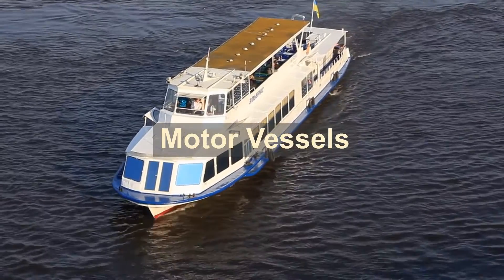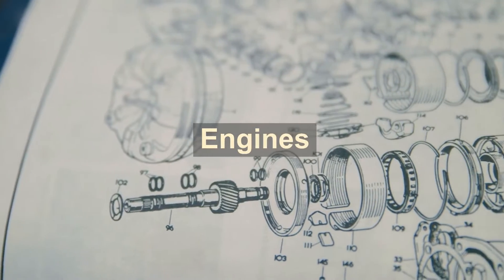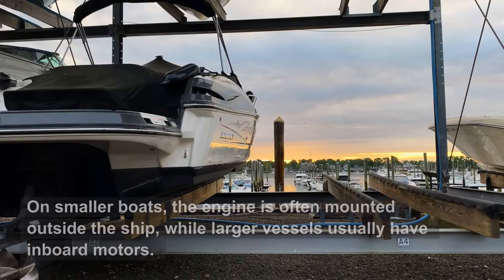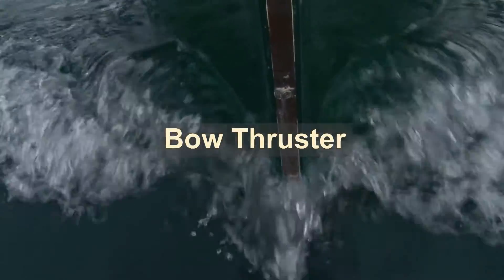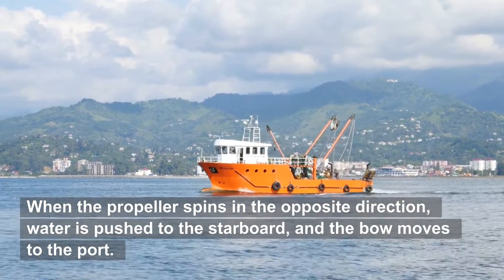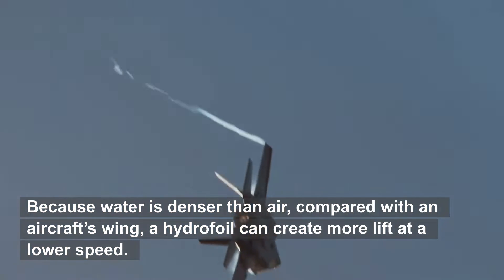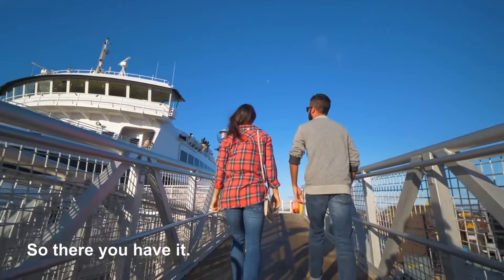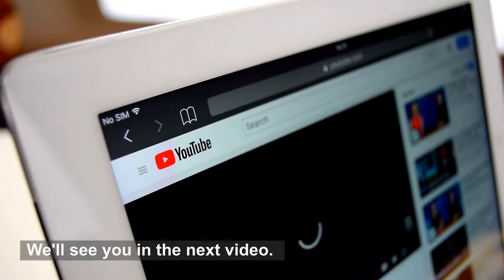Motor Vessels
A motor ship or motor vessel is a ship propelled by an internal combustion engine, usually a diesel engine.

The names of motor ships are often prefixed with MS, M/S, MV, or M/V.

Engines for motor ships were developed during the 1890s, and by the early 20th century, motor ships began to cross the waters.